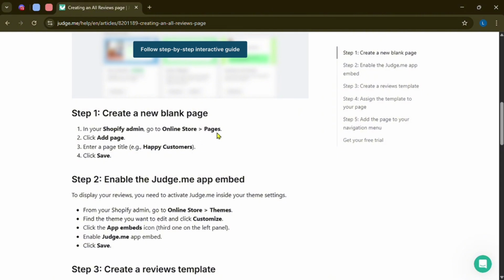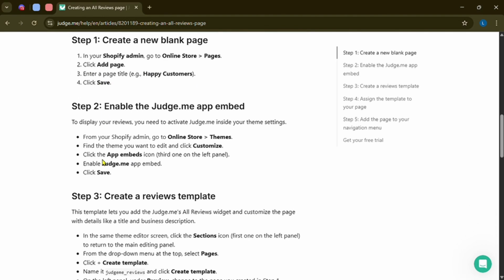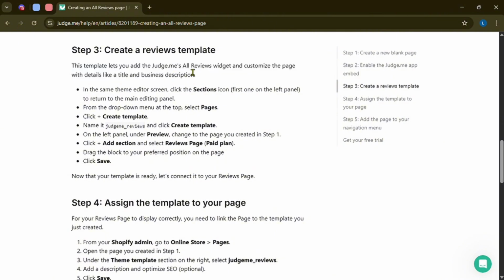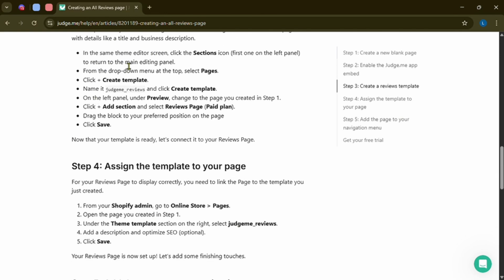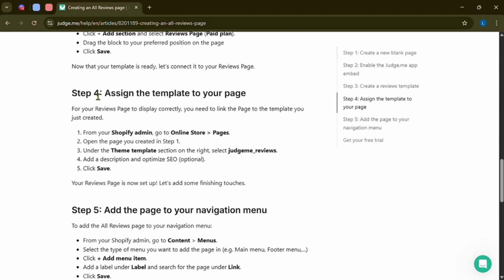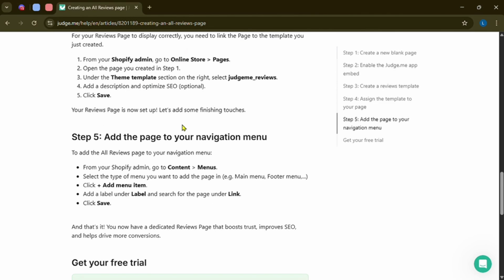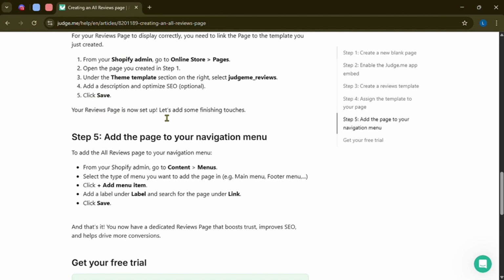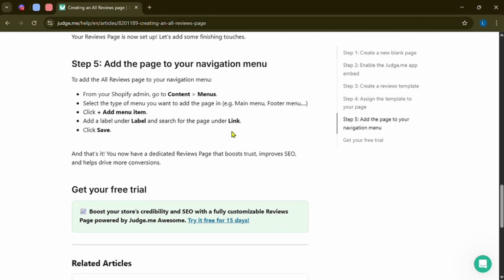How To Add Product Reviews To Shopify For Free Using Judge.me (2026 Guide!)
💡 Want To Boost Trust & Sales On Your Shopify Store? This 2026 Step-By-Step Tutorial Shows You How To Add Free Product Reviews Using The Judge.me App — No Paid Plan Needed!

✅ What You’ll Learn:

🟣 How To Install Judge.me On Your Shopify Store
🟣 Customize Review Widgets (Stars, Photos, Q&A, etc.)
🟣 Automatically Request Reviews From Customers
🟣 Display Verified Reviews On Product Pages
🟣 Bonus: How To Import Reviews From AliExpress

⚡ Takeaway: Start Collecting & Showcasing Social Proof — Without Spending A Cent On Review Apps In 2026